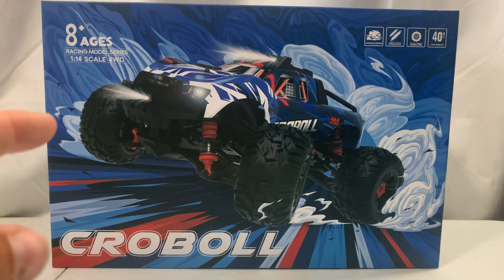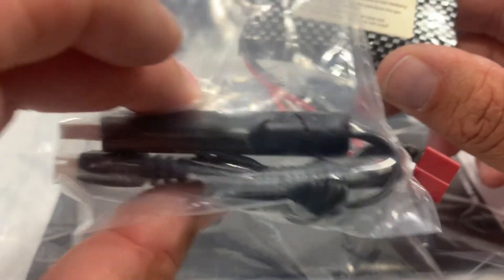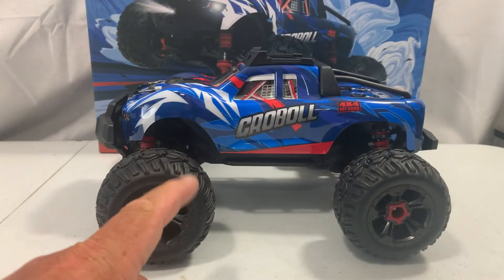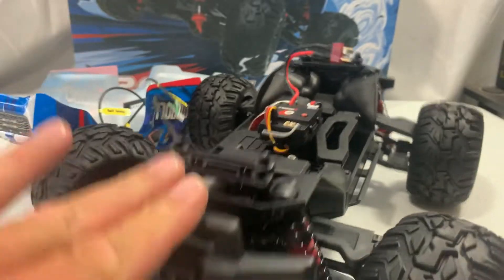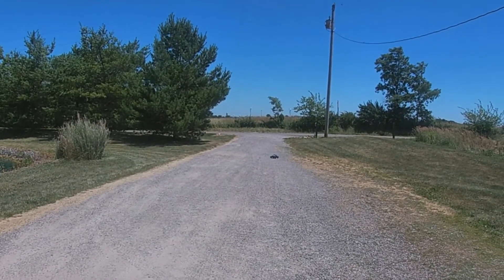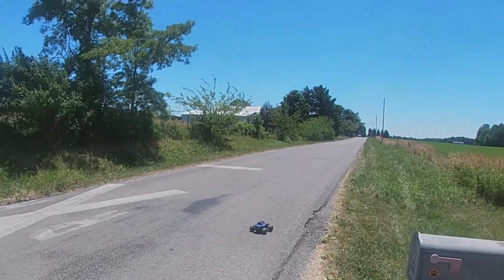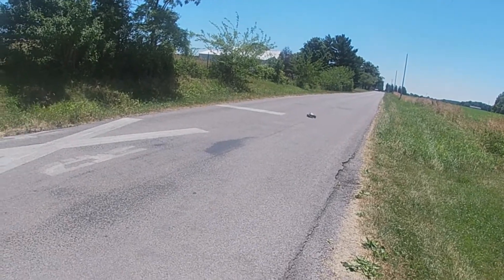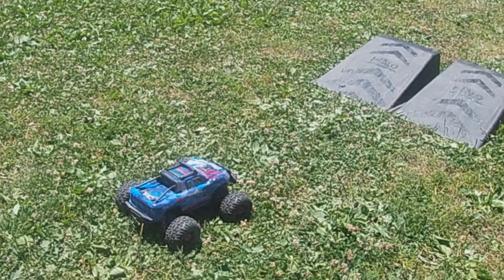Croboll 1/14 Scale RC 4x4 Monster Truck from Amazon Review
Croboll 1/14 Scale RC 4x4 Monster Truck from Amazon.